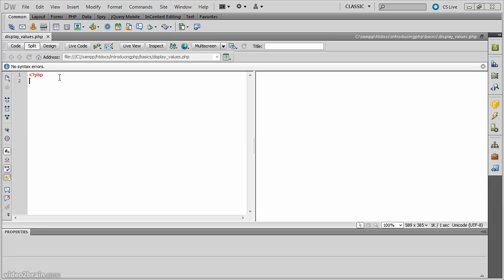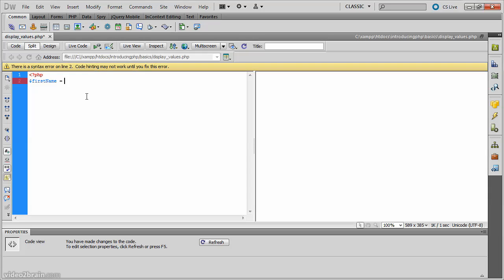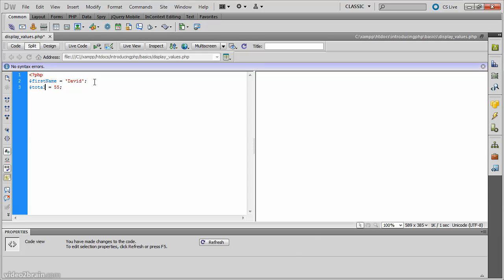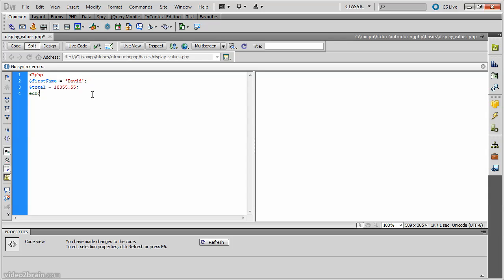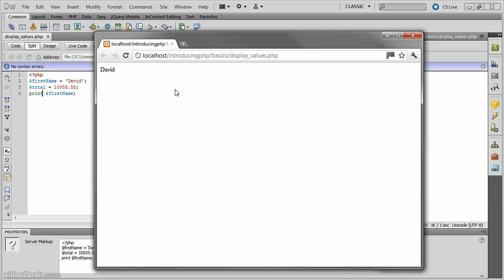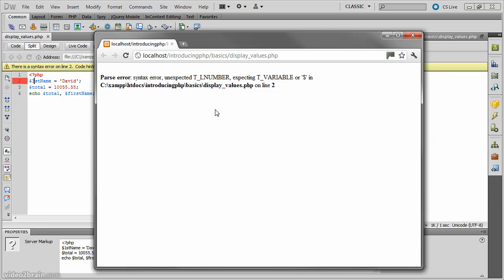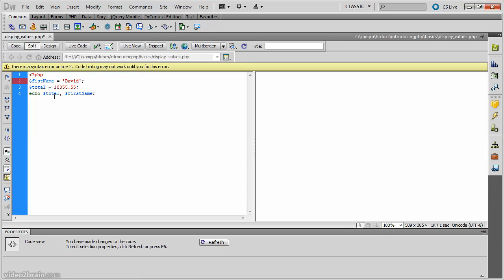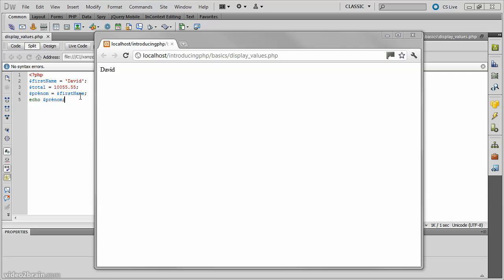EN138 02 03